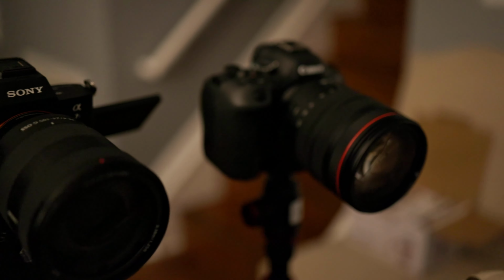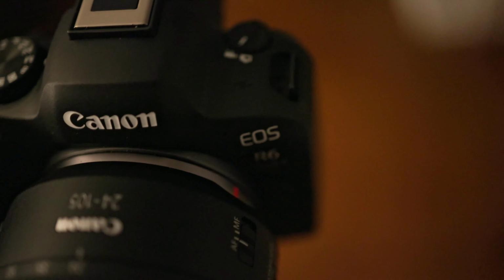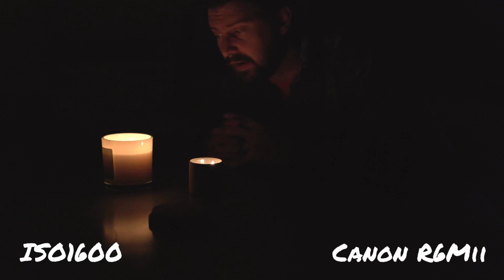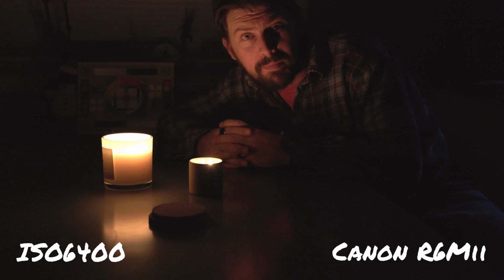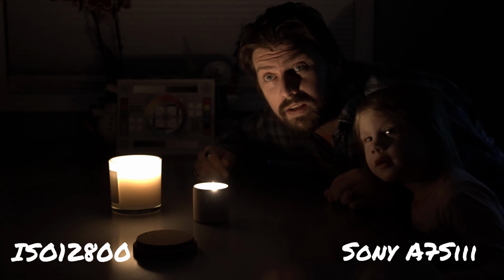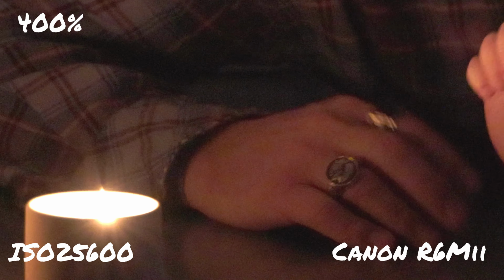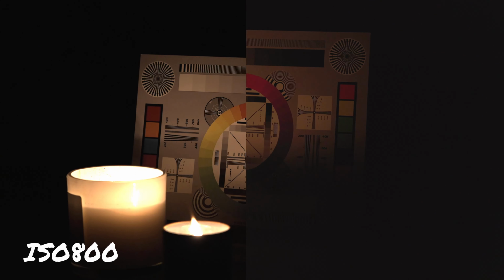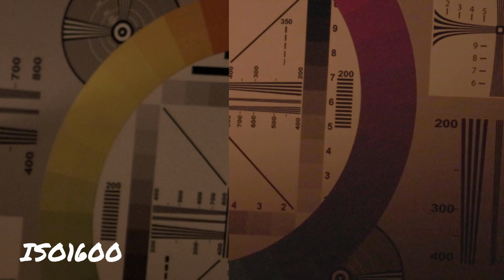Canon EOS R6 mark ii | Low Light Test vs. Sony A7siii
In this video, I host a rumble between the new Canon EOS R6 Mark ii and the Sony A7siii in a low-light video shootout. The A7siii has worn the crown as far as low-light shooting capability for quite some time now, do we have a new contender for the title of “Best low-light hybrid camera”? Could be…